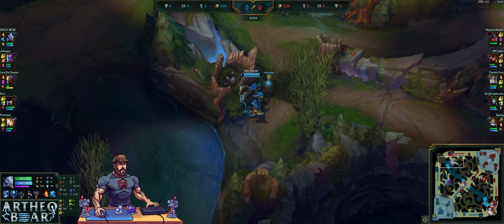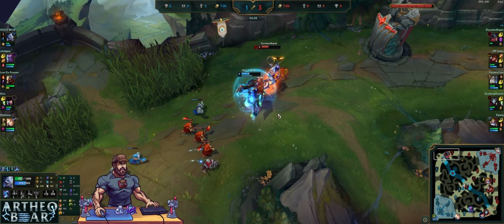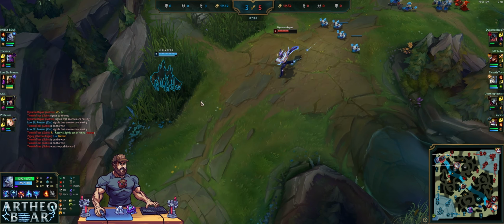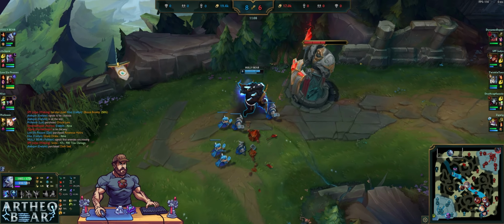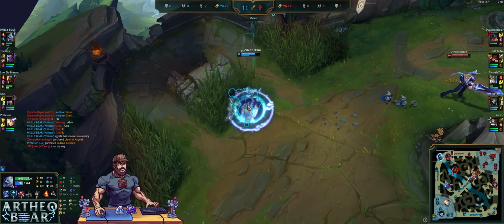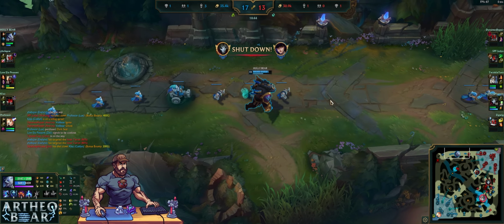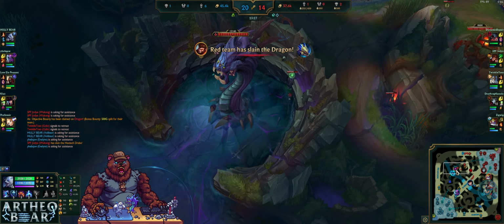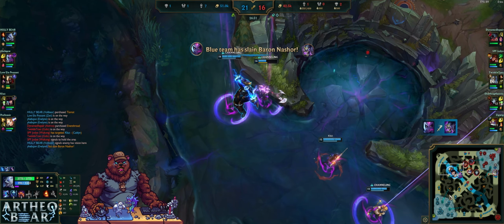PTA and HULLBREAKER RUSH = CANNON or SUPER DAMAGE | SHRINE👊BREAKER⚡VOLIBEAR🐻GAMEPLAY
When Press the Attack (PTA) is fully stacked, target takes damage from all sources including non-champions. This means the Hullbreaker buff on the jacked cannon or supers will deal more damage during this time! to the target exposed!

Time Stamps:
0:00 PTA Keystone Strat
0:25 Intro
1:07 Gameplay
17:51 SHRINE👊BREAKER Moment
18:42 Scoreboard
19:05 Graph Stats
19:34 Rune Stats